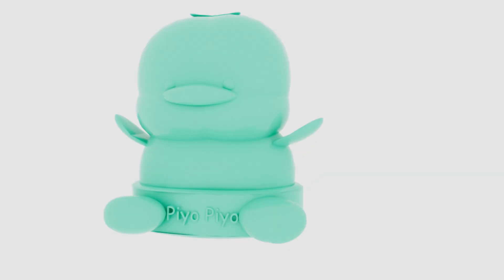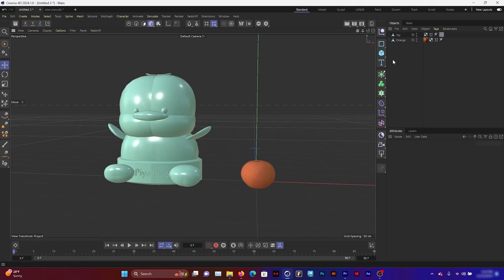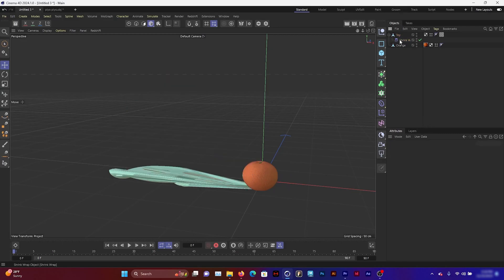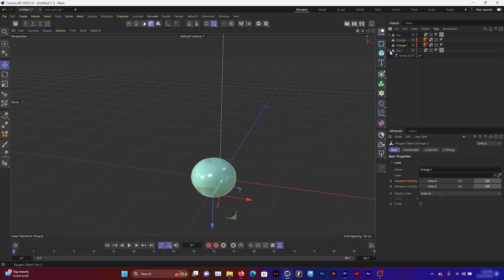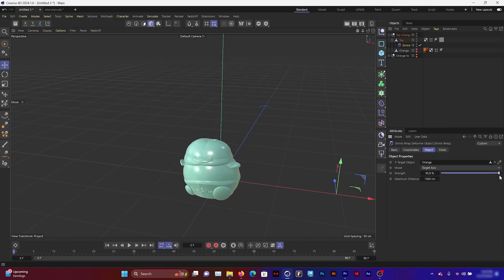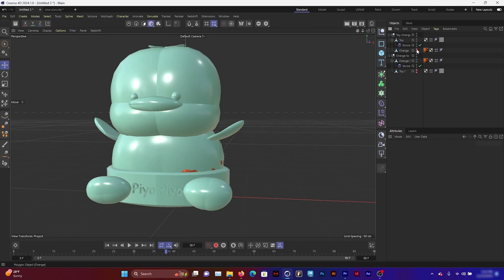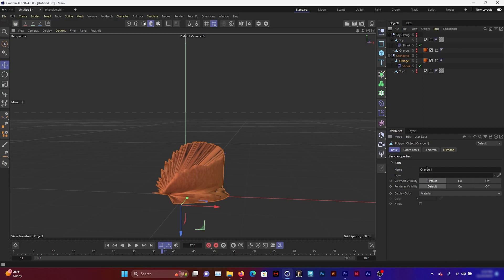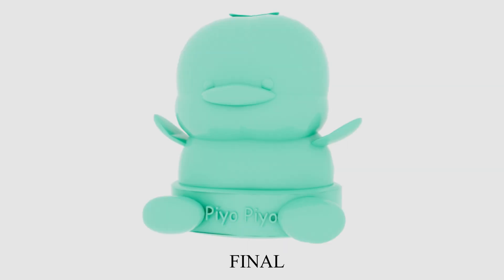Cinema 4D - How to Morph Objects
In this video we will learn how to morph one object to another in Cinema 4D